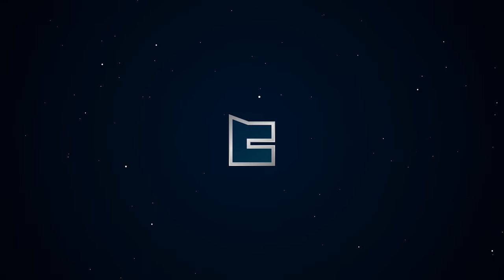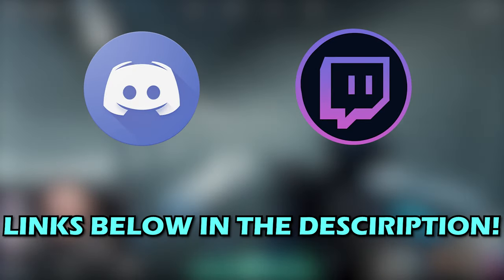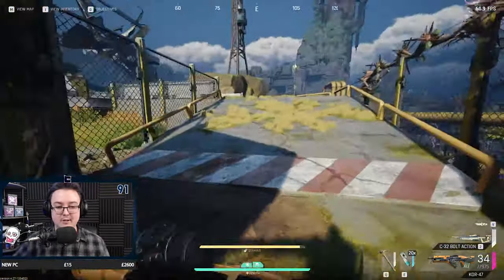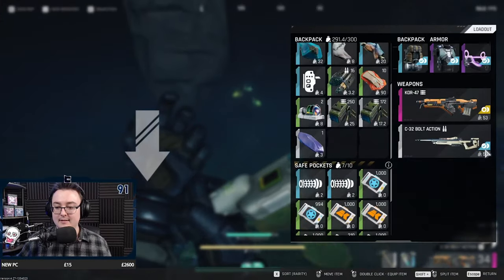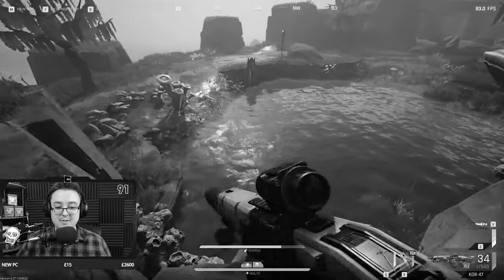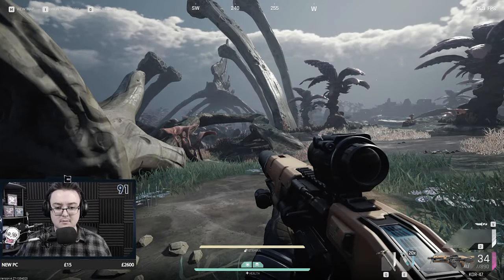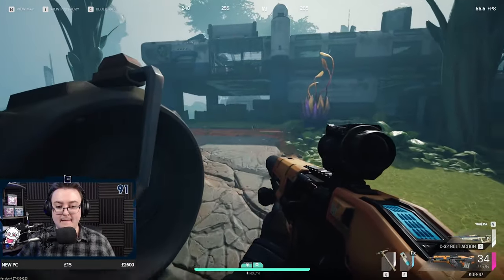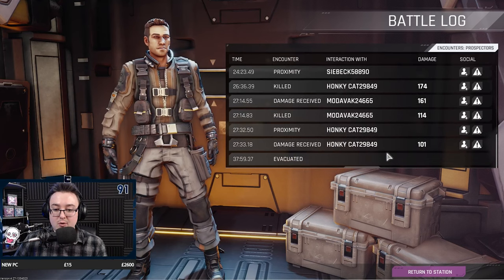THE KOR-47 IS AMAZING! (The Cycle: Frontier)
I was surprised at how punchy the KOR is, and glad I could use a gun that was as strong as it is without the cheesy feeling using the Voltaic Brute brings. What's your opinion on the KOR? Let me know down below!